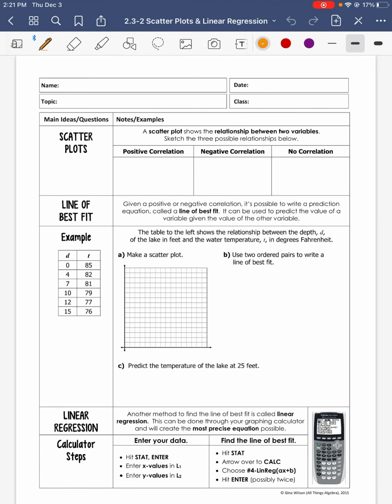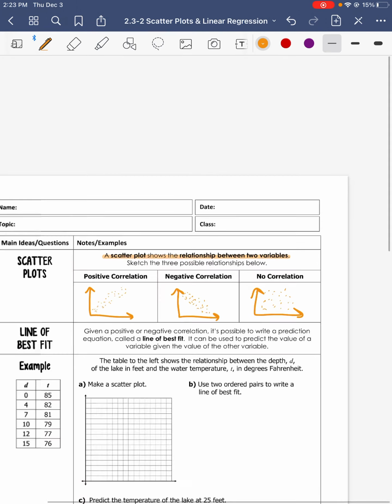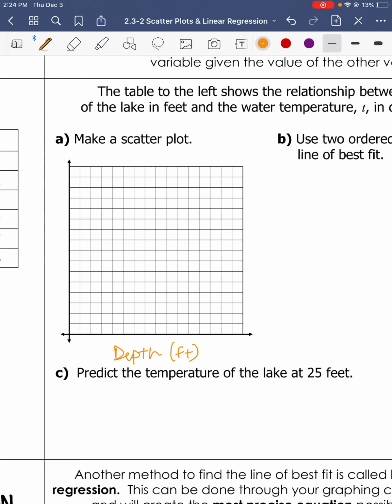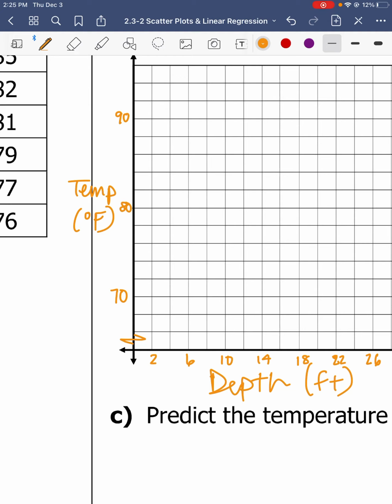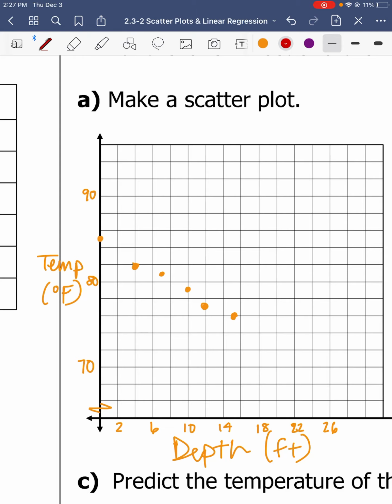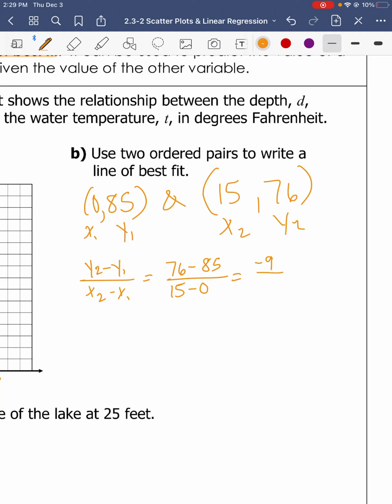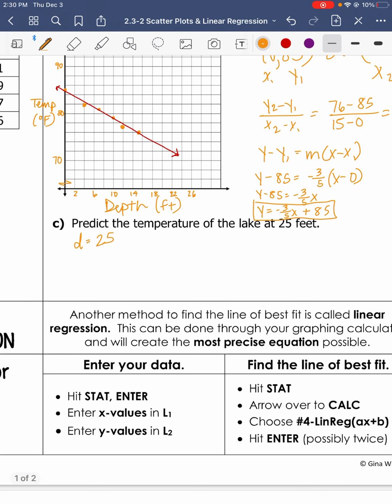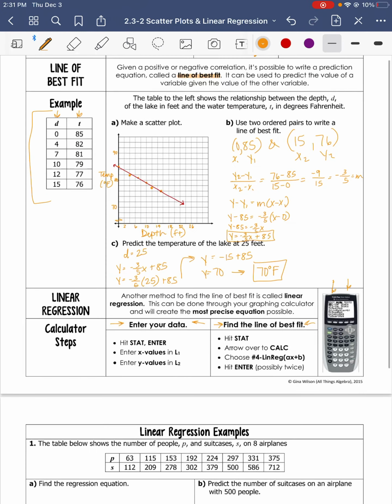Algebra II 2.3-2